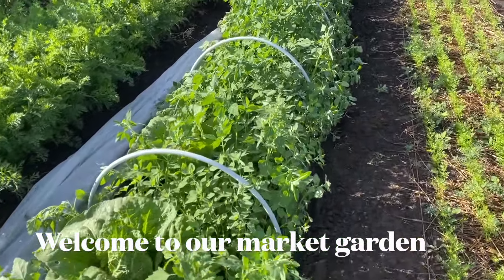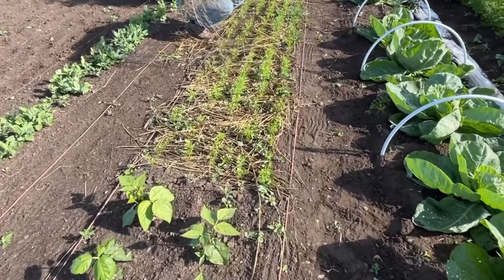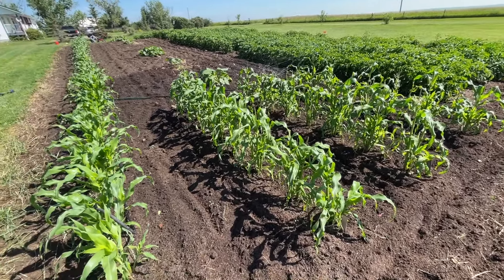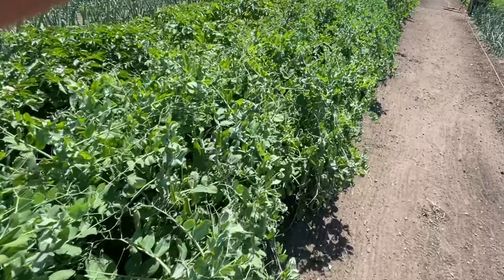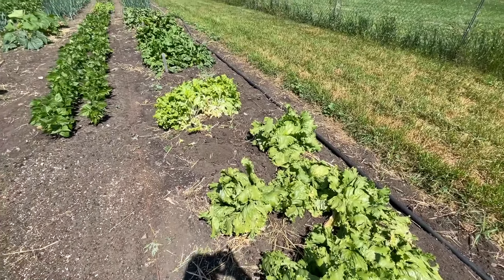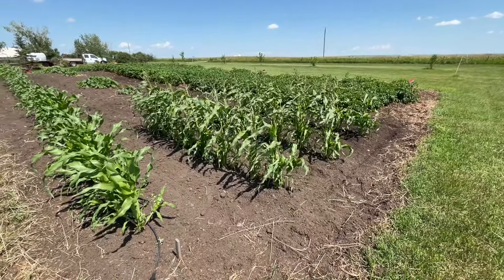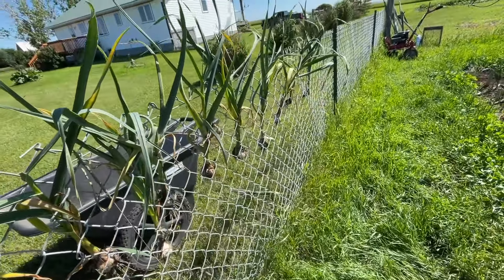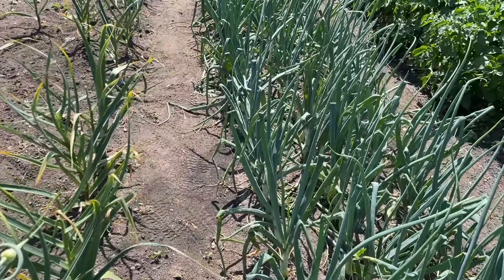Mid July Garden Update.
The garden has been growing like crazy in the heat that we have had recently.